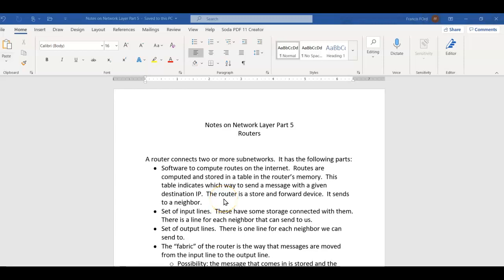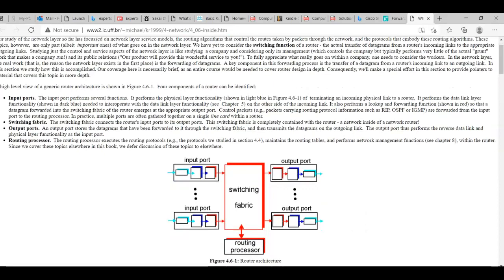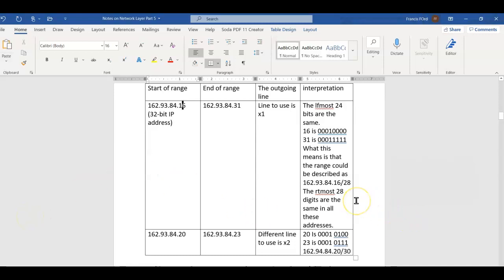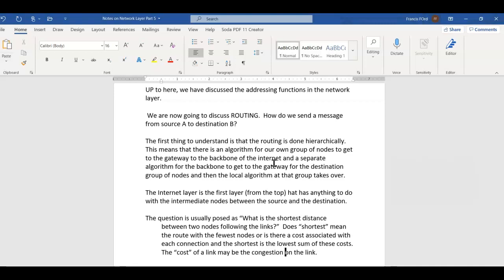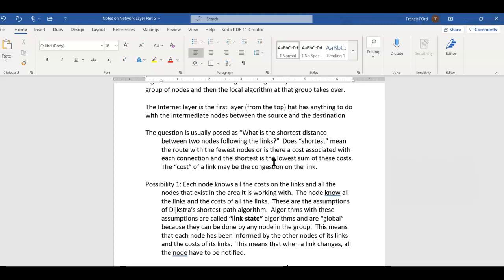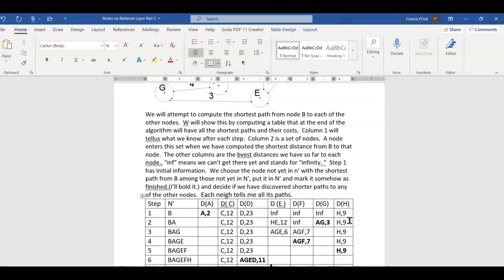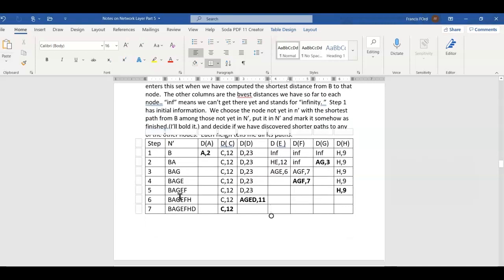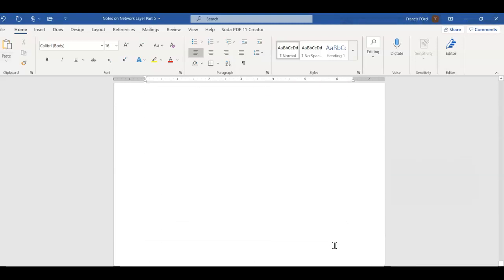433-network layer-part 5